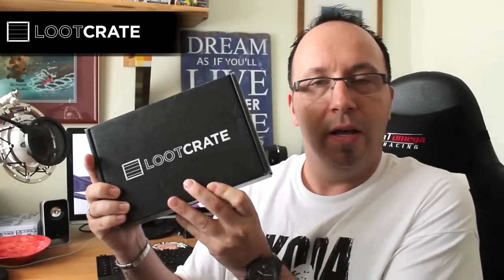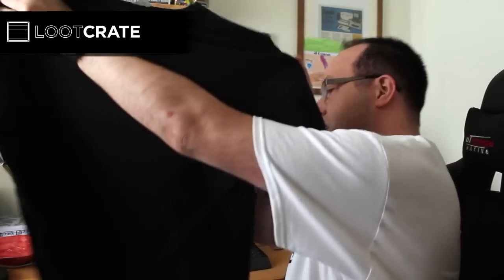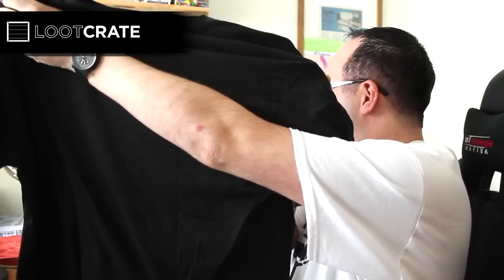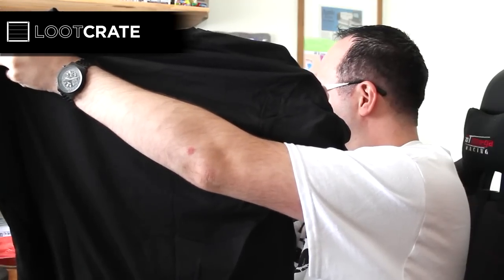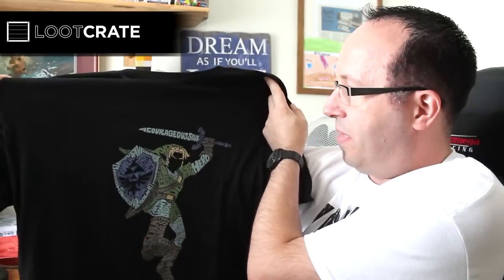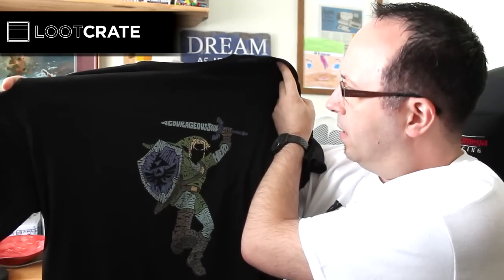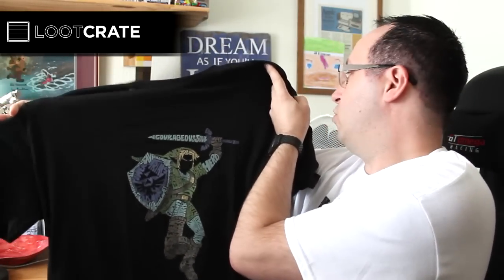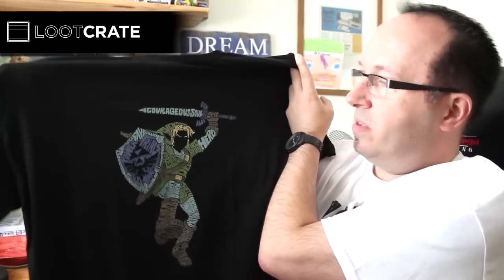Loot Crate "Adventure" Unboxing (May 2014) **SPOILERS** (featuring AshDubh)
▸ Hi guys, welcome to this months Loot Crate unboxing, I hope you enjoy. If you want to get your own Loot Crate box, head on over